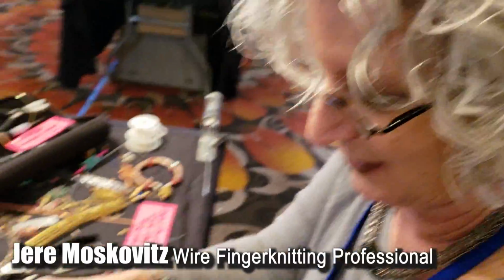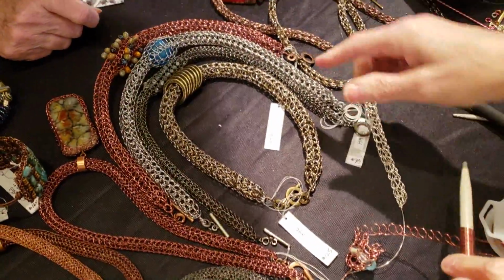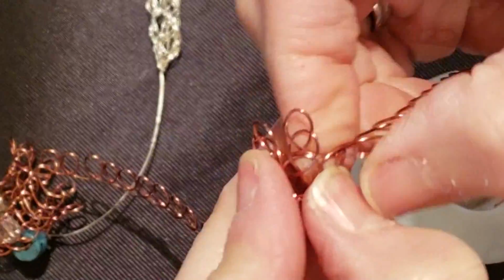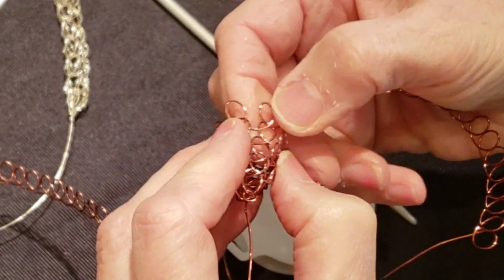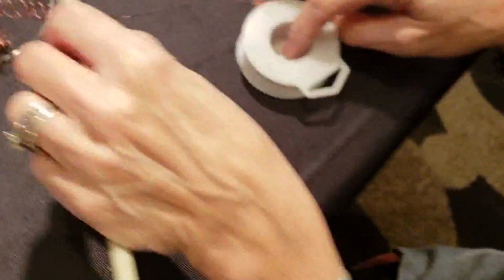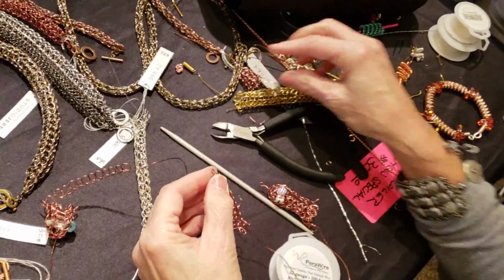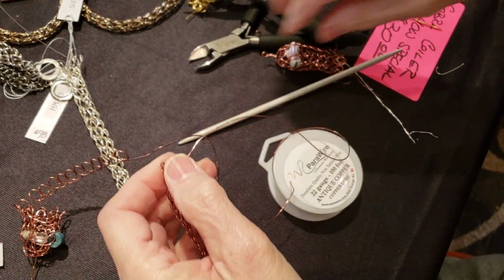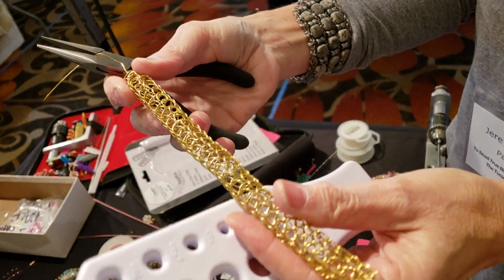FingerKnittingwithWireV5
At the world-famous Annual Tucson Gem, Mineral and Fossil Show, we encountered a demonstration by Jere Moskovitz, an amazing artist who creates jewelry from wire which she "fingerknits" into her spectacular creations. Jewelry creator, Linda Olsen, herself a wirewrap enthusiast, has been learning fingerknitting technique from Jere, who graciously granted us permission to video her while at the show.